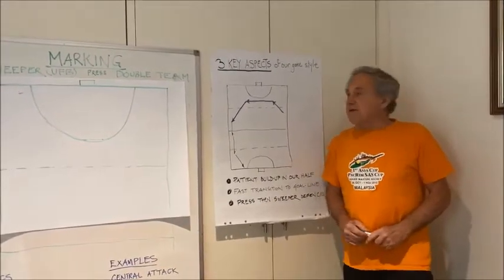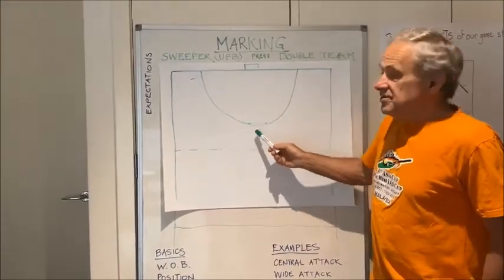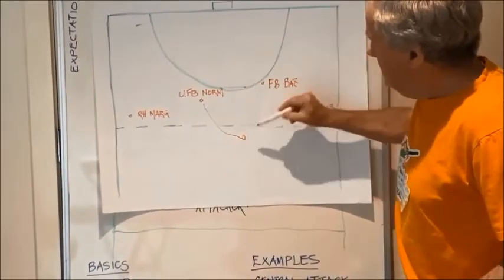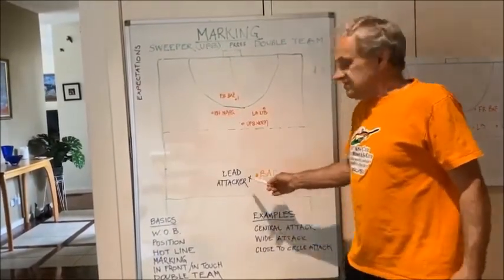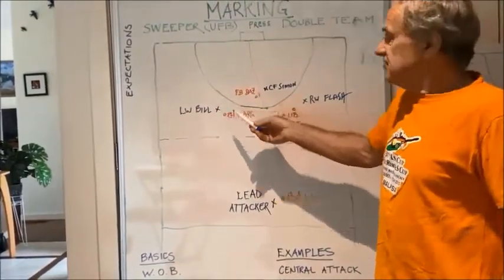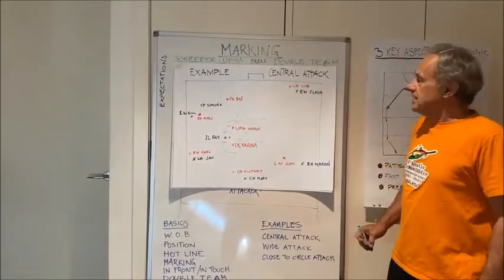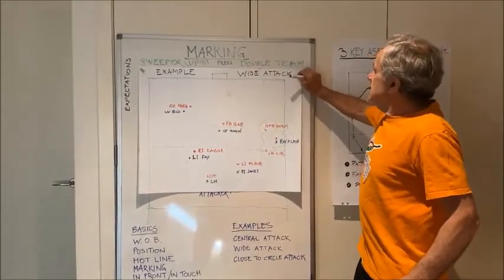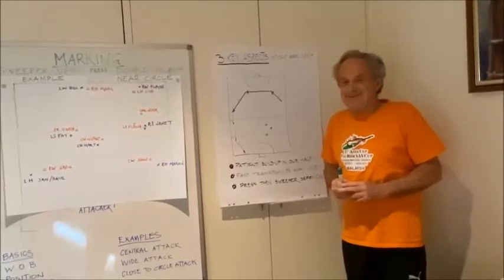FIELD HOCKEY Srategy- MARKING - NUTSEY'S TEAM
FIELD HOCKEY Tactics - MARKING IN OUR HALF, USING DOUBLING TEAMING -   NUTSEY'S TEAM